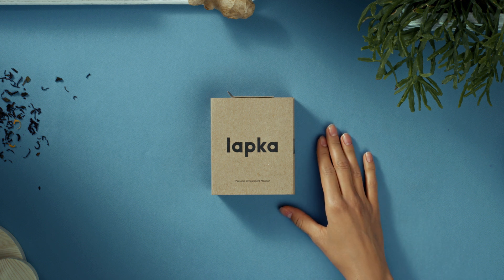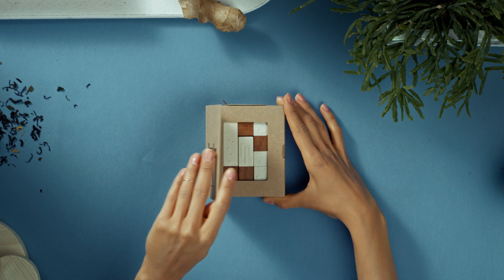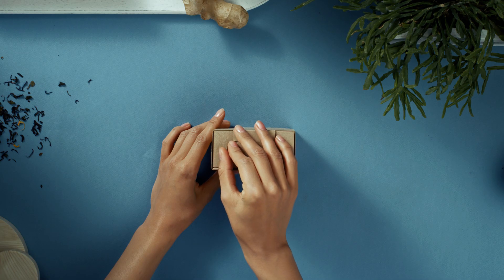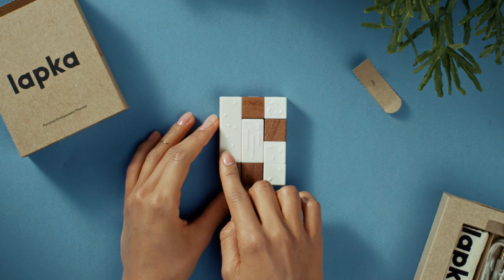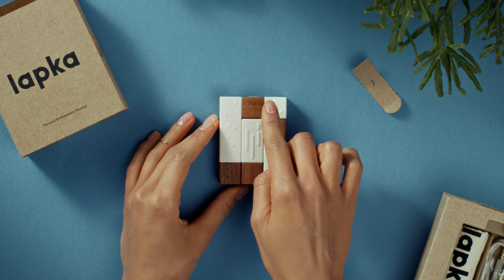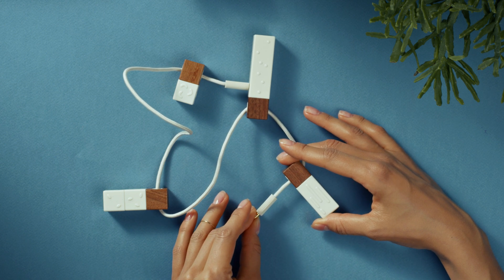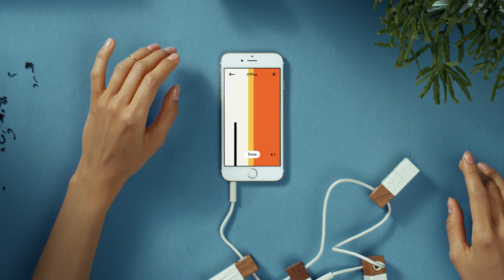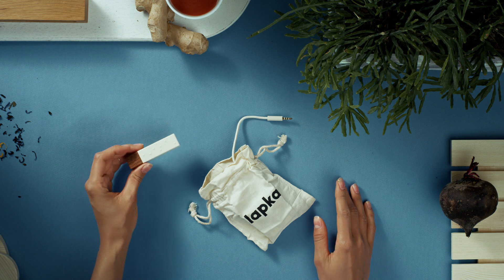Lapka PEM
Lapka PEM is a tiny, beautifully designed personal environment monitor that connects to your phone to measure, collect and analyze the hidden qualities of your surroundings.

Lapka’s precise sensors respond to the invisible world of particles, ions, molecules and waves. But Lapka doesn’t just quantify what it measures. You get results that are specific to where you are.

On the street, at the office, inside a child’s bedroom, or on an airplane: the Lapka app compares its readings to average guidelines for each individual environment. You can collect snapshots of your comfort throughout the day to create a diary or share with the world around you.